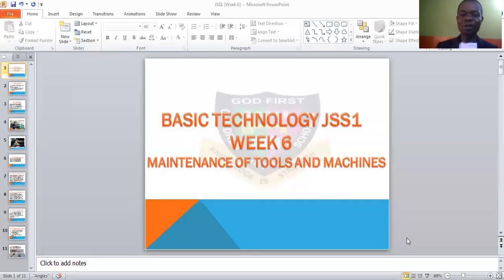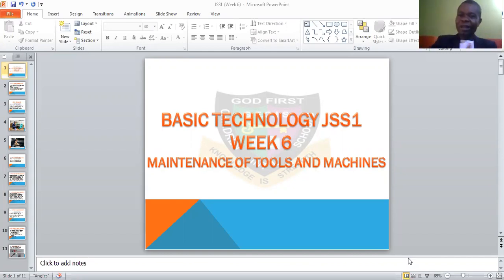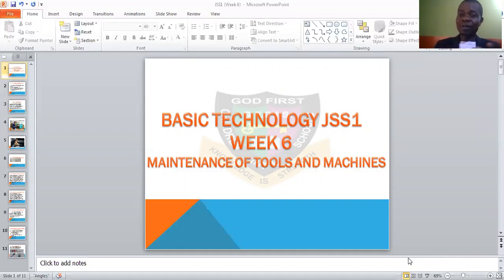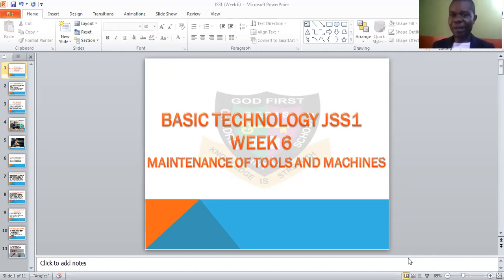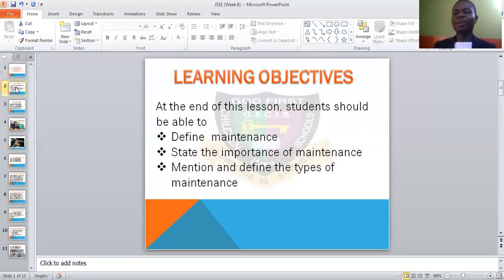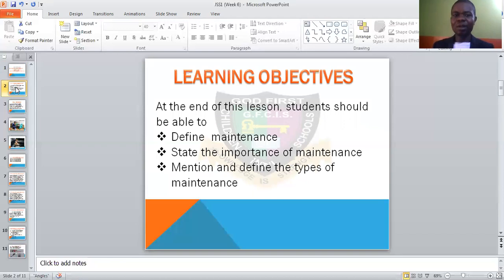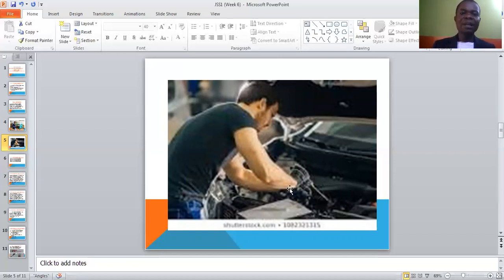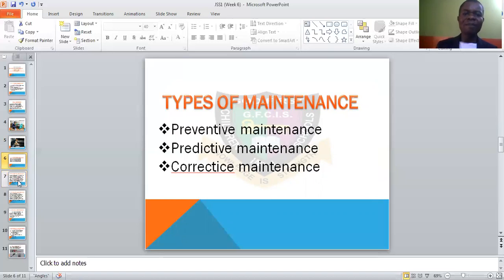GOD FIRST COLLEGE: BASIC TECHNOLOGY Maintenance of Tools and Machines JSS1 Week 6